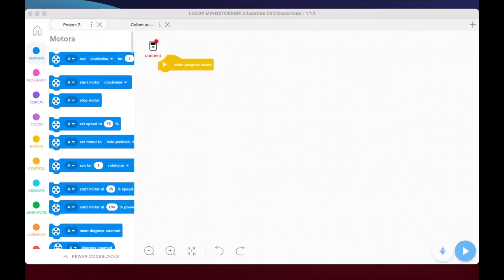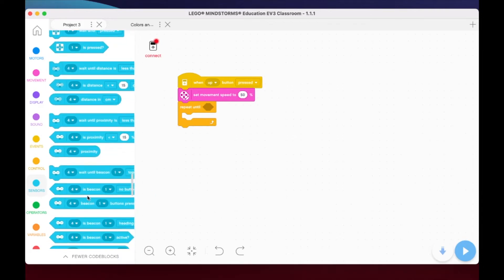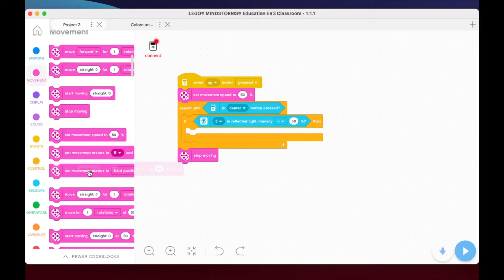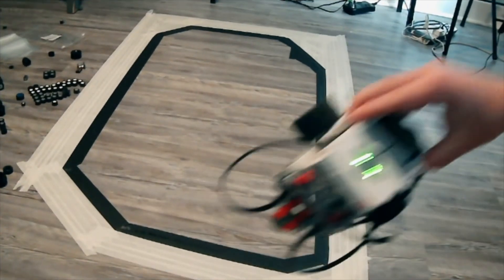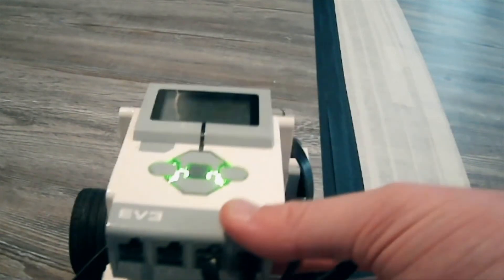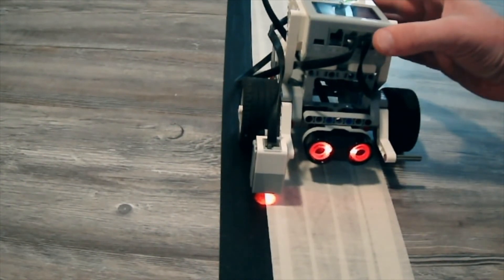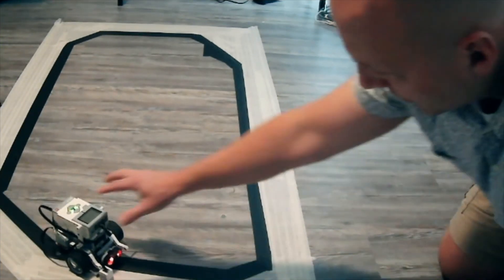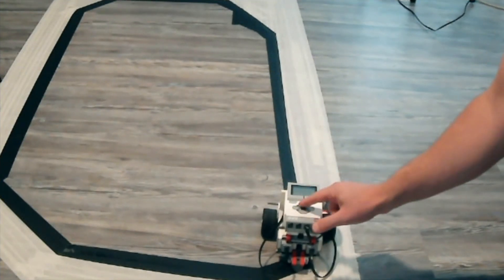LEGO EV3 Mindstorms Robot Trainer Course - EV3 Classroom Line Follow 1 Simple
A demo walking through a simple line follow program. I work through it making the typical mistakes students make in class, FLL, and clubs.